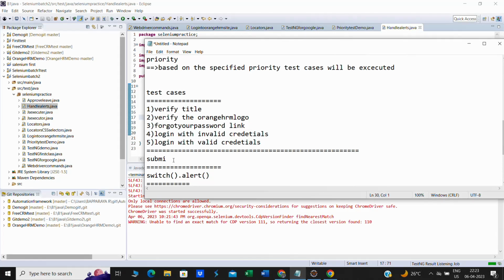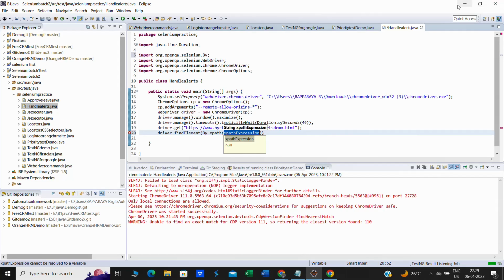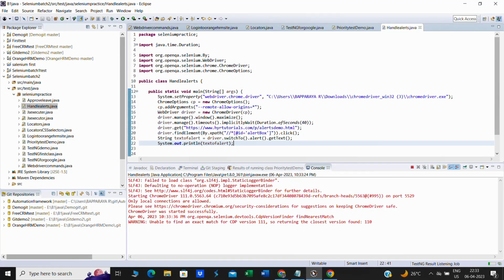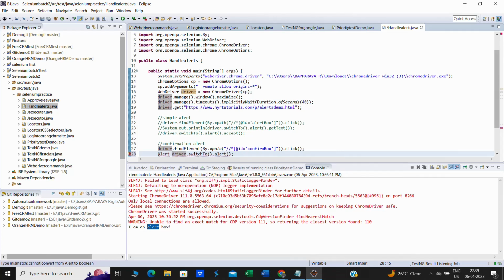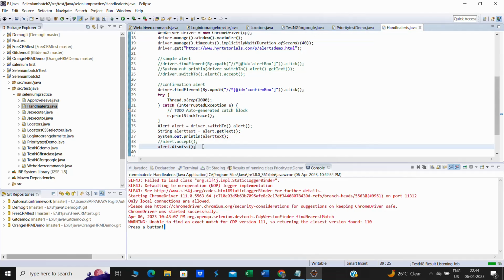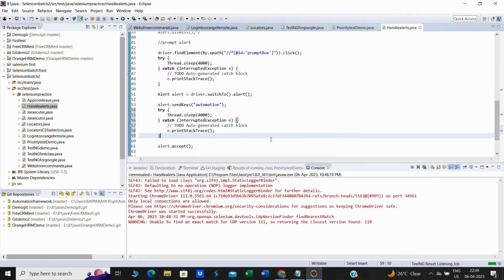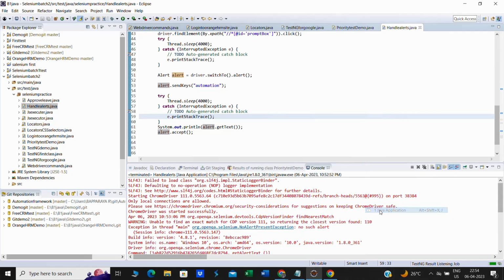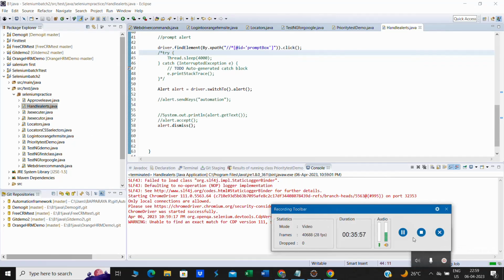How to handle alert in selenium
driver.switchTo().alert().getText()
driver.switchTo().alert().accept()
driver.switchTo().alert().dismiss()